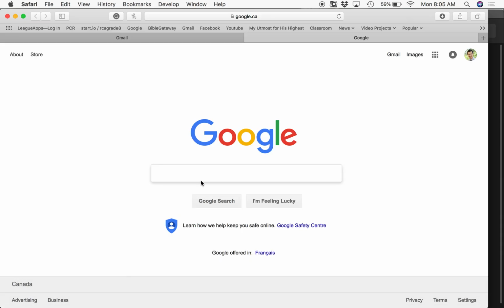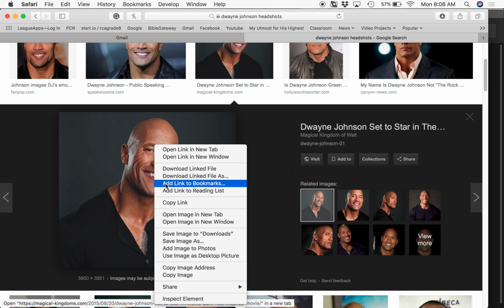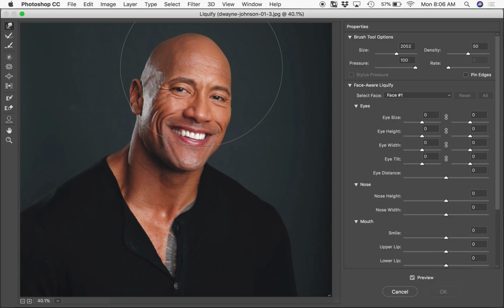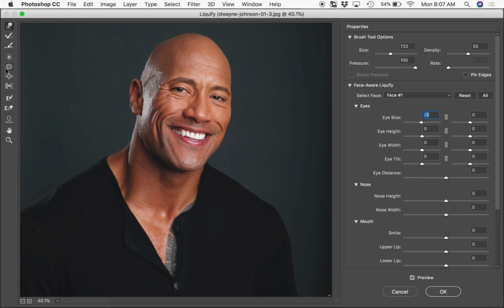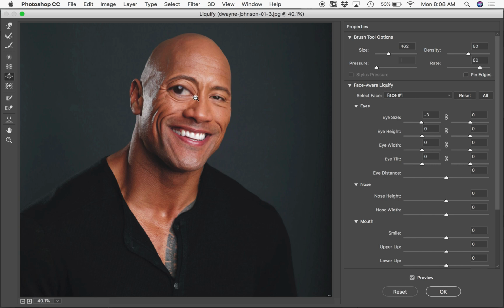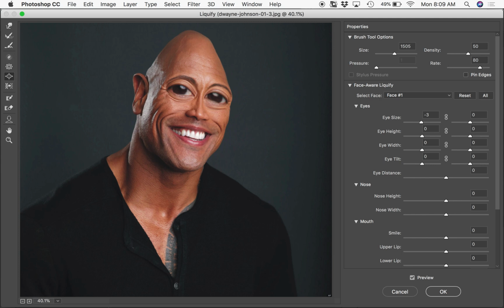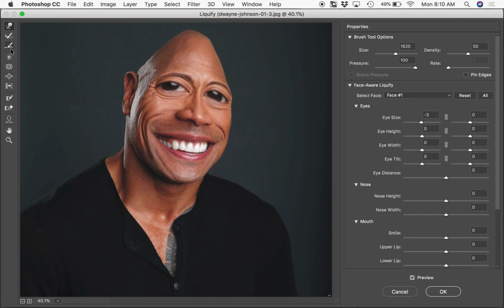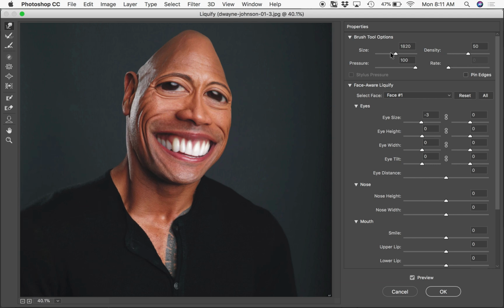Liquify Tool tutorial